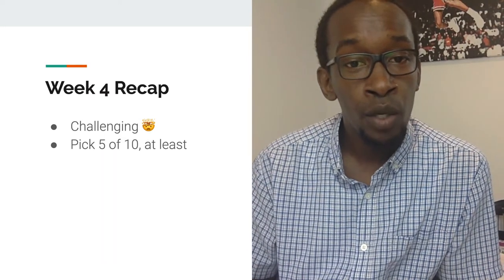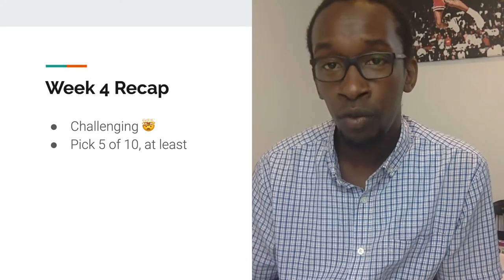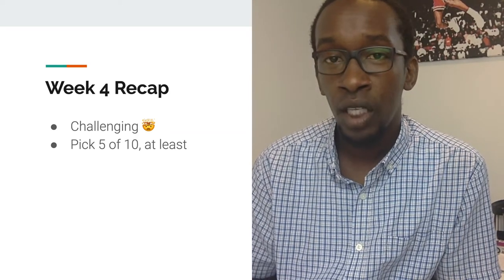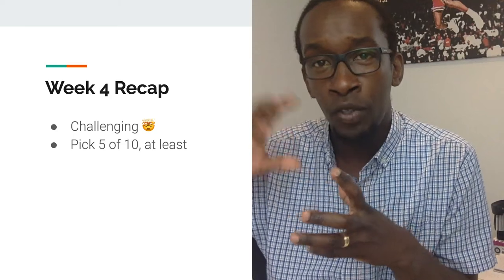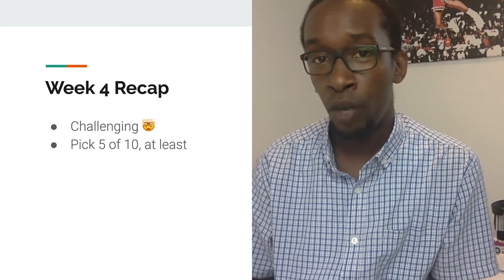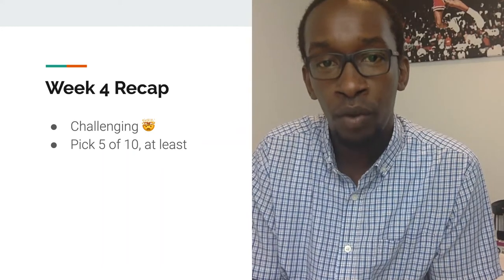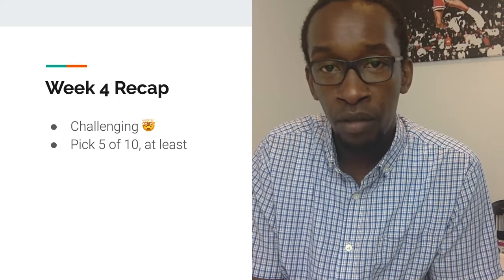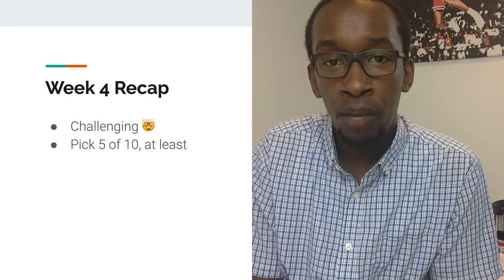Week 5 of 7: if, for and while Statements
Welcome to week 5 of  the Python Level I Course. In this video expand our knowledge of compound statements by adding if, for and while statements to our repertoire. We see how all compound statements have a set structure consisting of a header and a suite and how the header determines how the suite is executed.

The material presented in this video is complemented by in-class material, which consists of 10 programming challenges and a 20 question quiz. As programming is a practical skill, the programming challenges and quiz are a key part to developing a strong foundation in programming with Python. Find out more about signing up by visiting